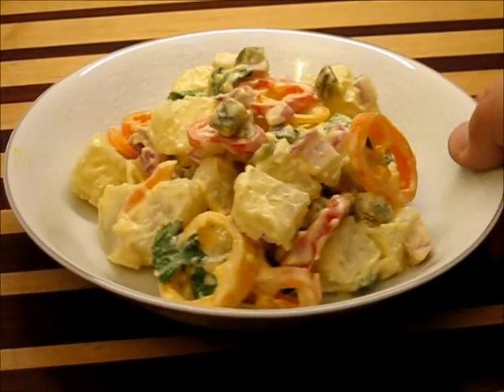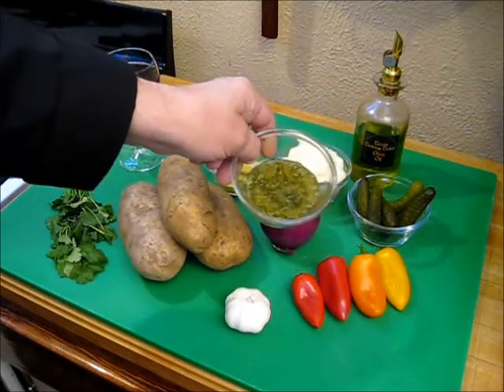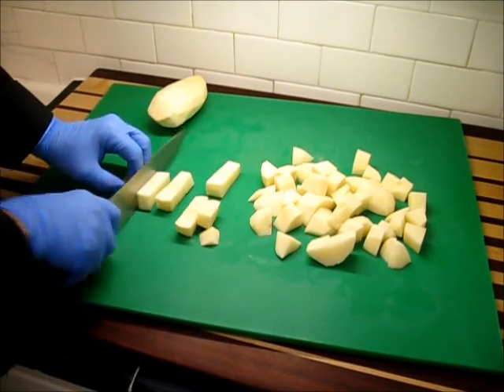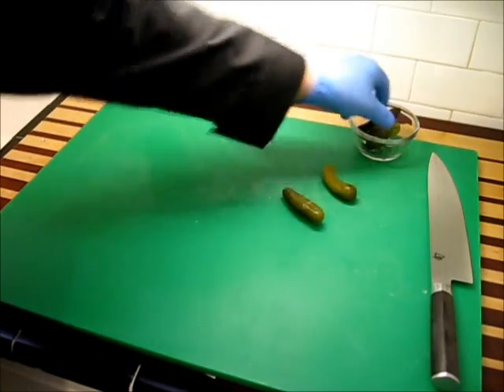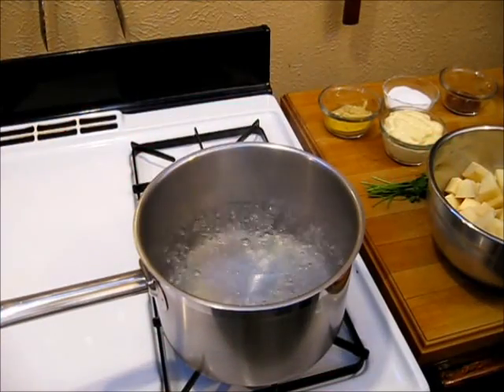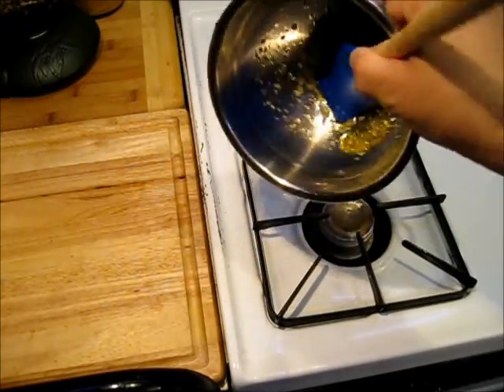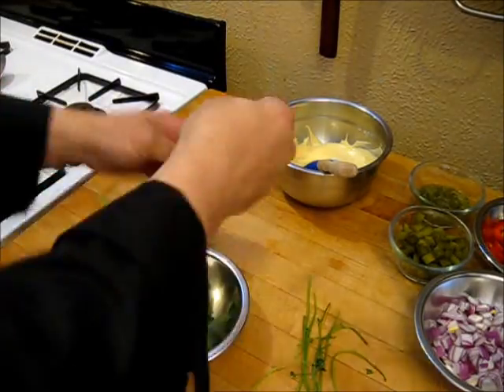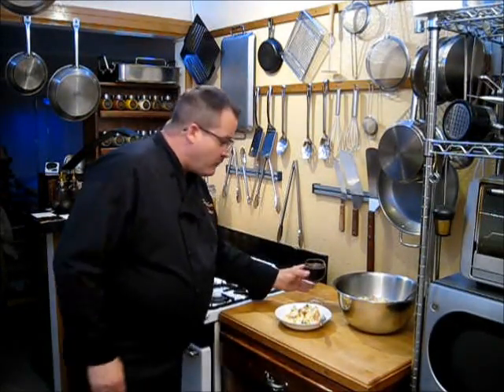Potato Salad Recipe Tutorial S1 Ep168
This is a tasty and colorful Potato Salad Recipe, so easy to make and delicious. This how to make potato salad video will guide you to making a real gem. A must have for any BBQ or picnic. Add this recipe to your collection and it impress everyone who tastes it.

Recipe: Potato Salad Southwestern Style

2.5 to 3 Pounds Russet Potatoes
1 Medium Red Onion Diced
3 to 4 Sweet Peppers cut into about 1/8 inch thick slices (about 1 cup after slicing)
1 to 1½ Teaspoons Minced Garlic
2 Tablespoons Olive Oil
¾ Cup Diced Sweet Pickles
2 Tablespoons Yellow Mustard
1 Tablespoon Dijon Mustard
¾ Cup Mayonnaise
1 to 2 Tablespoons Chipotle Sauce
½ Cup Sweet Relish (optional)
¼ Cup Cilantro Leaves
½ to 1 Teaspoon Salt

Place a large pot of water over high heat to bring to a boil. Peal and slice potatoes into about ¾ inch square dice. Once water has come to a boil add potatoes and return water to a boil cook only until a fork pierces potato pieces easily (Do Not Overcook or you will have mashed potatoes). After cooking Pour off water and stop cooking by placing potatoes under cold water then drain off the water. Now place potatoes into refrigerator to finish cooling down.
As potatoes finish cooling slice dice and prepare the remaining ingredients.
Place minced garlic into a small pot and add about two tablespoons of olive oil. Heat garlic and oil over low heat until garlic starts to turn a light tan color about like that of a shelled peanut. Once color starts to change on the garlic cool oil and garlic down and add them to the mustard. Now mix the mustard with garlic and oil and the chipotle sauce with the mayonnaise until smooth and creamy.
Place about half of the dressing over the potatoes in a large mixing bowel and gently fold them together.
Add the remaining ingredients to your mixing bowel along with the remaining dressing and fold everything together, finish by adding the cilantro and salt and gently fold in.